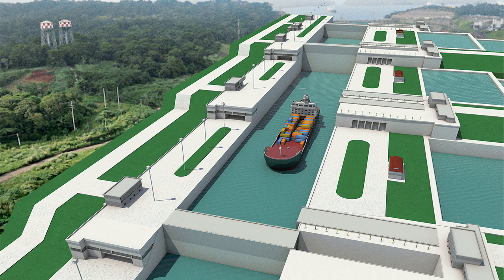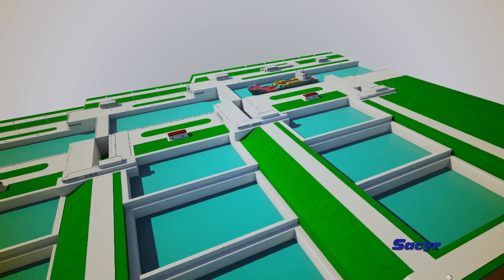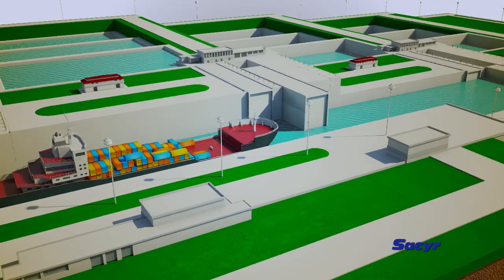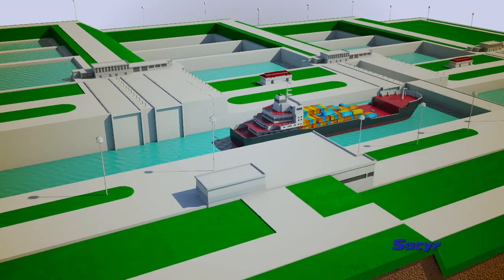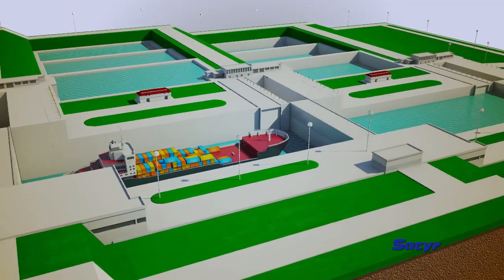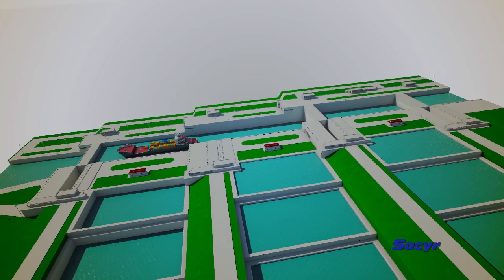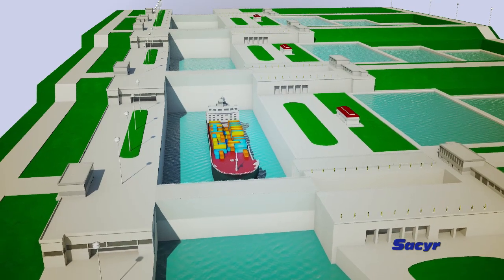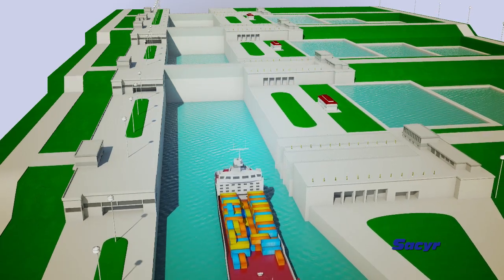Video Sacyr. Panama Canal. How it works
How it works. Tercer juego de Esclusas. inglés